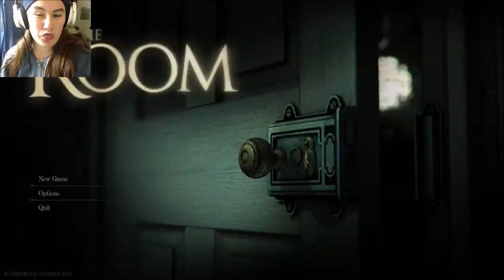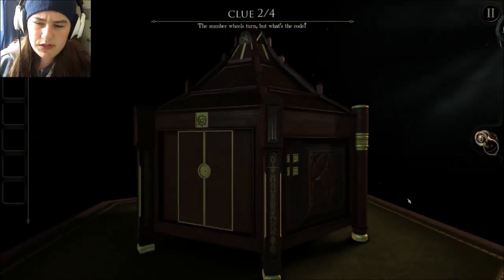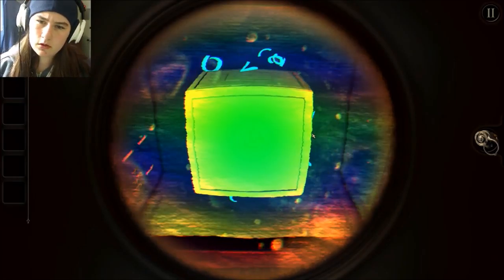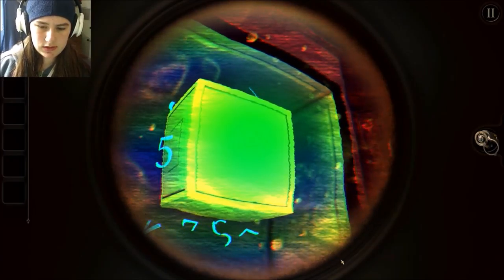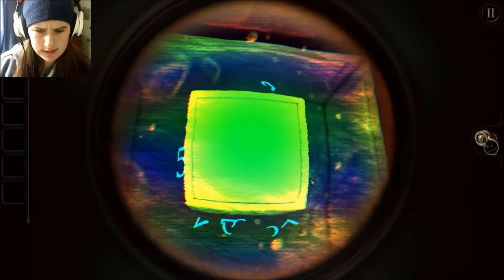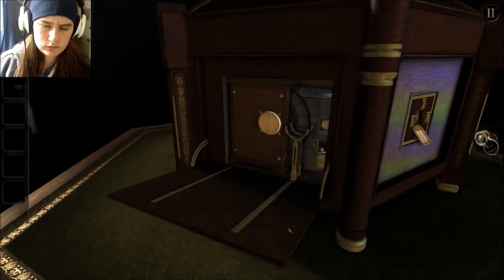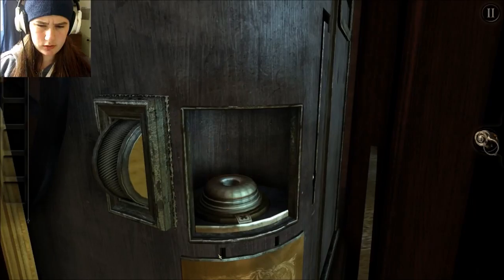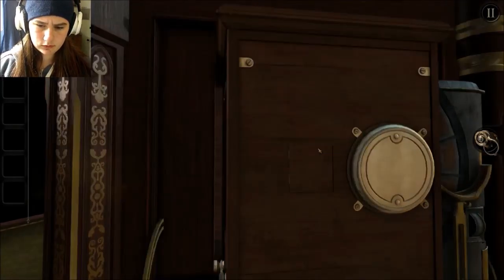DEMONIC CLUES ~ The Room #2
~~Social Media~~